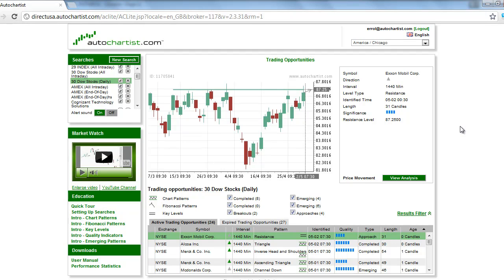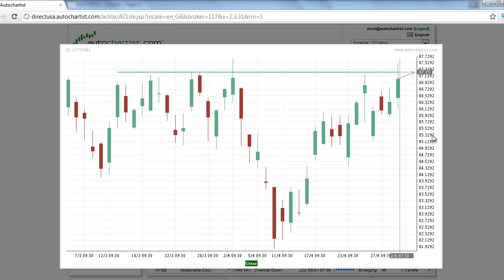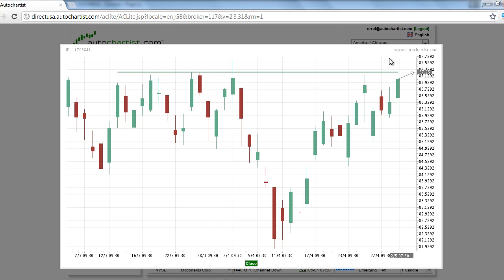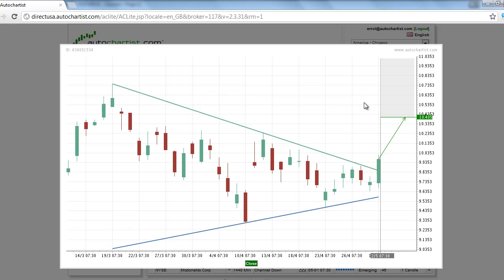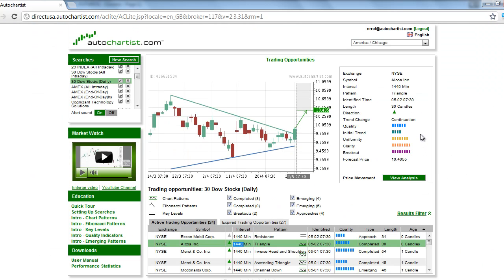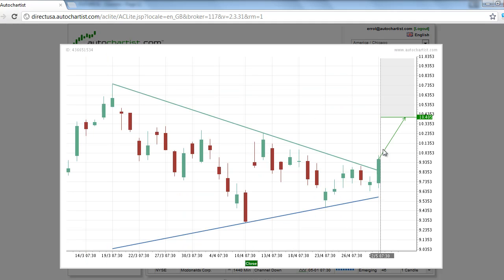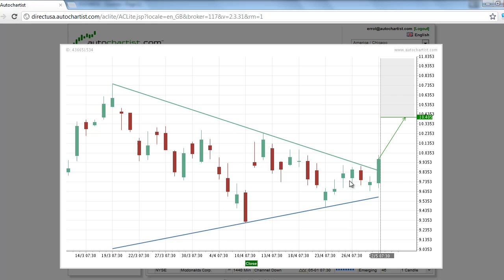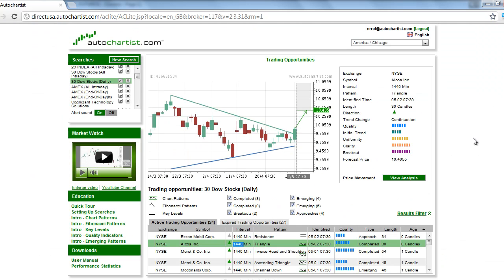Today's Technical Analysis of Stock Trends | A Look at the Best Stock Trends for May 2, 2012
This is James A. Hyerczyk with today's Autochartist technical analysis of stock trends for Wednesday, May 2, 2012.

Exxon Mobil Corp., stock symbol XOM, closed in a position to breakout to the upside through the Autochartist Key Level at 87.25. This is a familiar area to the stock since it had posted previous tops at 87.67, 87.83 and 87.94 earlier in the year. On Tuesday, the stock rallied to 87.52, but closed below the key level at 87.04. Last year the market topped at 88.13 and 88.23. Traders should note this because if the market does breakout as expected, there may be limited upside opportunity.

According to technical analysis of stock trends, since there is a wall of resistance, there may not be a breakout to the upside. In this case, bearish traders may choose to sell into the resistance with limited risk while anticipating a possible retracement of the rally from the 81.88 bottom to the 87.52 top. Simple stock market technical analysis suggests that the next possible downside target is a retracement zone at 84.70 to 84.03.

According to our equity research, another stock to watch is Alcoa, stock symbol AA. This equity market broke out to the upside of a triangle chart pattern on the 1440-minute chart, signaling the start of a potential rally into the Autochartist target level at 10.40.

Technical analysis of stock trends indicates that the overall quality of this chart pattern is a slightly above average 6-bars. The initial trend which measures the strength of the trend prior to the chart pattern's formation is a slightly below average of 4-bars. The 7-bar uniformity rating suggests the strong presence of equidistant tops and bottoms while the 8-bar clarity rating indicates a below average amount of market noise.

The triangle angle chart pattern is a non-trending pattern that often indicates impending volatility. The 8-bar breakout rating indicates momentum is presence which should help to drive the market into the target level; however, traders should be aware of a retracement zone at 10.03 to 10.20 that must be overcome. This zone is 50 to 61.8 percent retracement of the 10.75 to 9.31 range.

This has been James A. Hyerczyk with today's Autochartist technical analysis of stock trends for Tuesday, May 2, 2012.